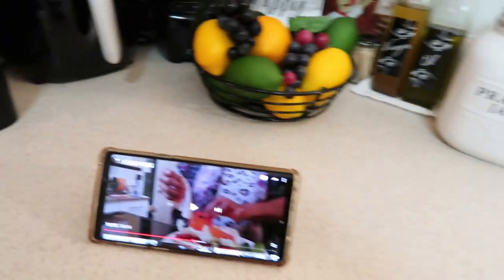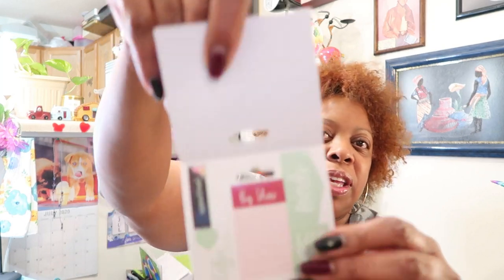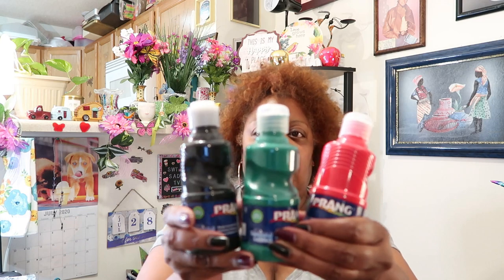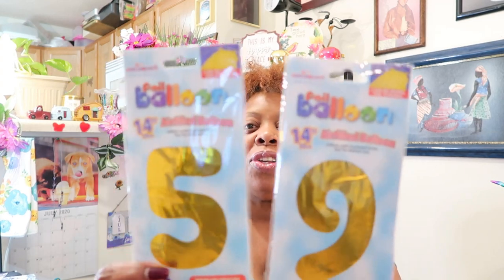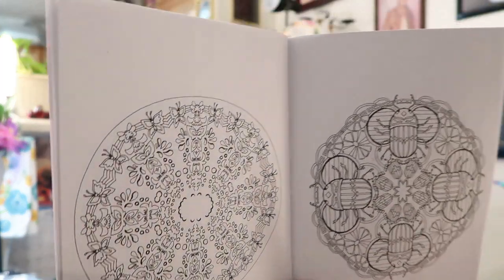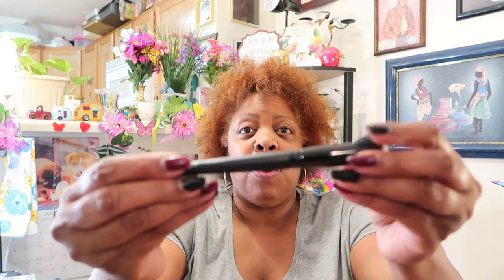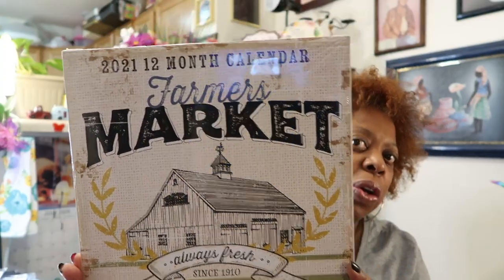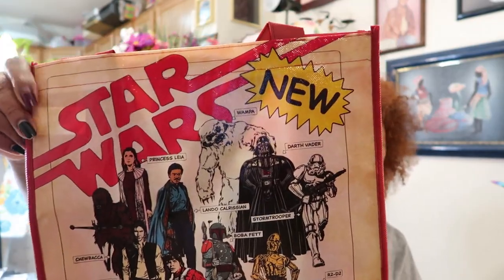Fabulous Dollar Tree Finds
Happy Monday
Swt Sadie J TV